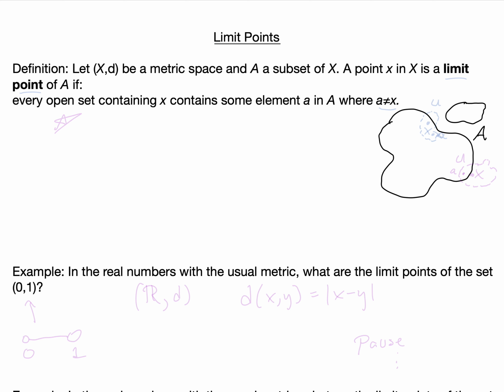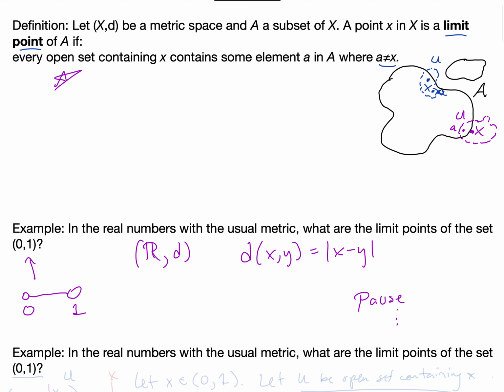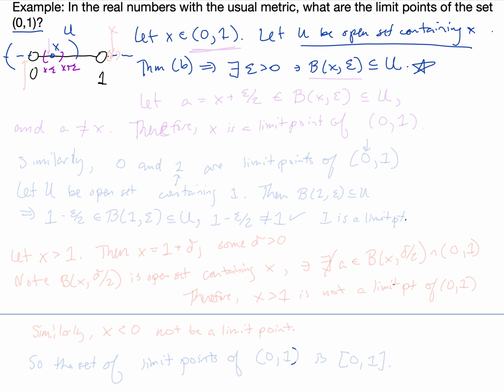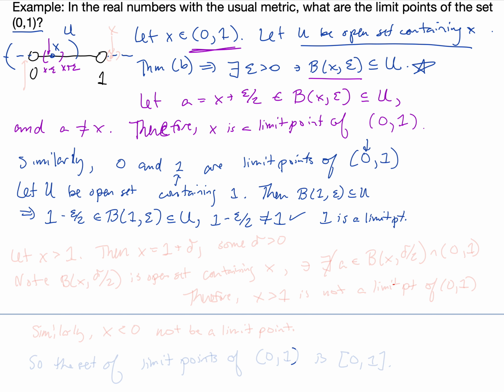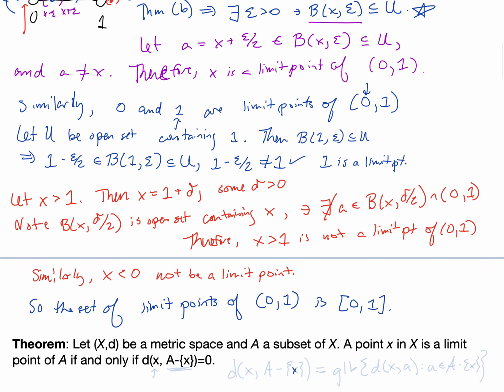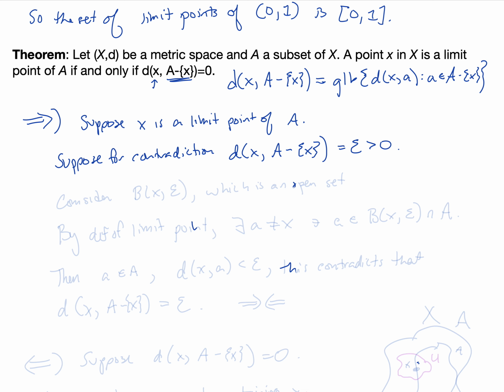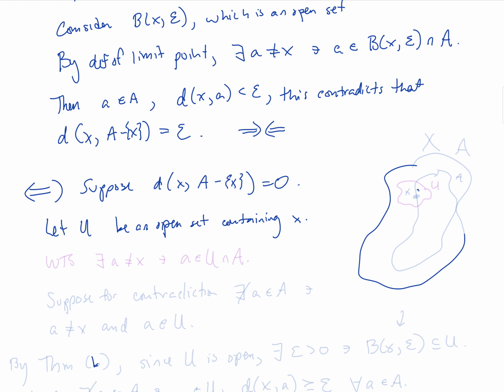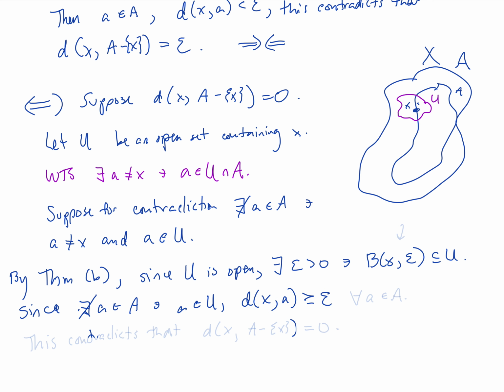Limit Points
In this video, we define what it means for a point x to be a limit point of a set in a metric space. We look at a few examples and prove a theorem.